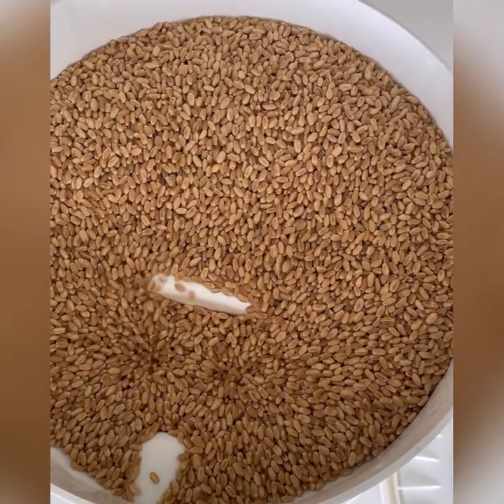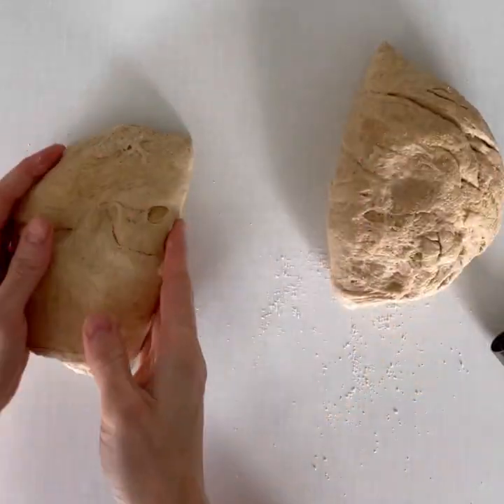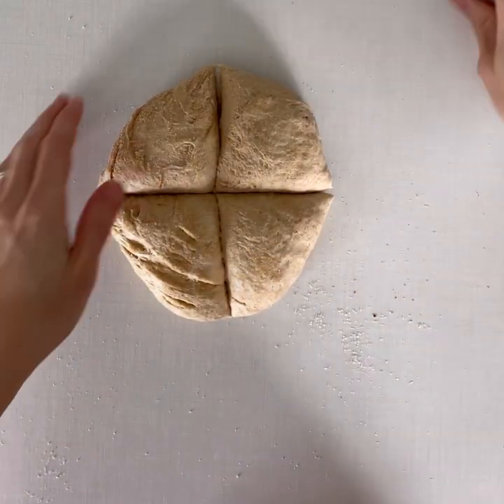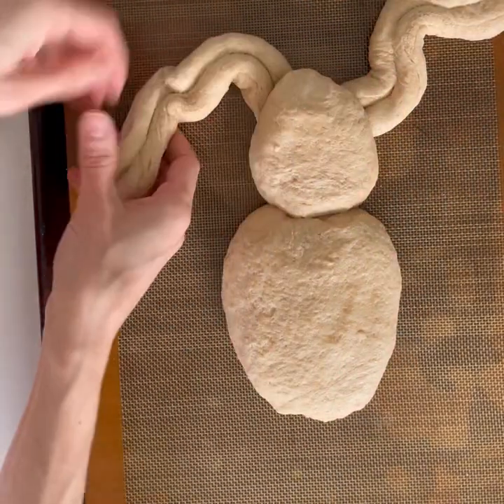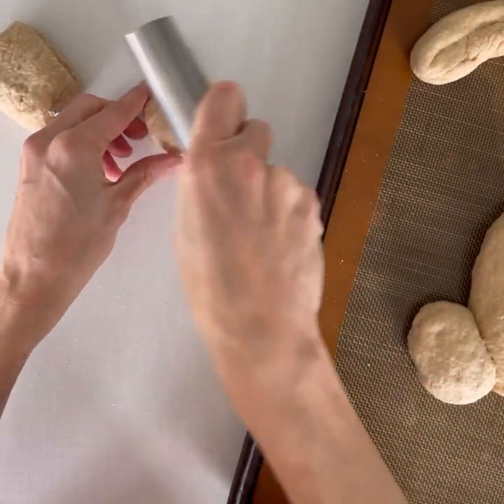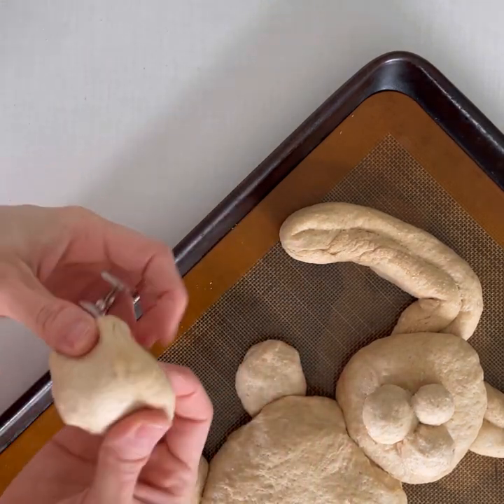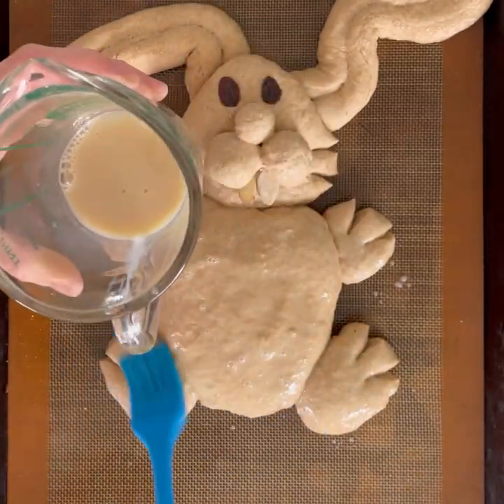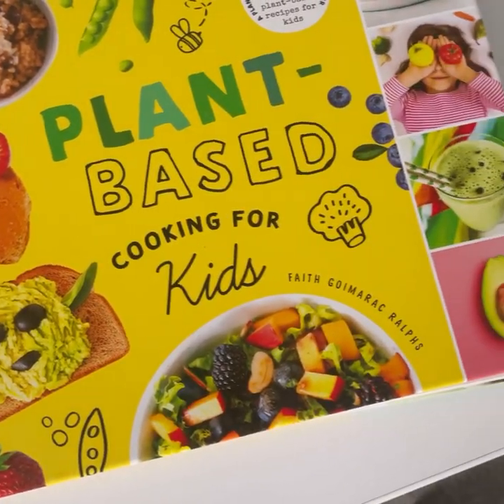Bread Bunny Vegetable Tray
Get the full recipe for the bread dough at my blog post